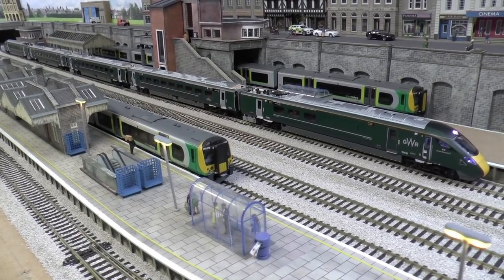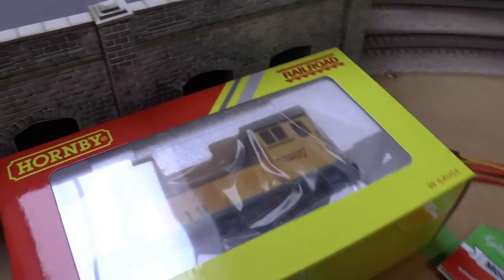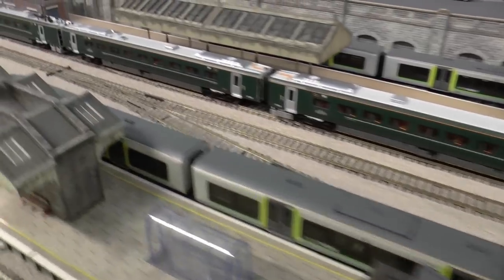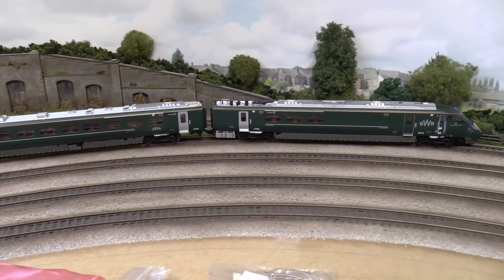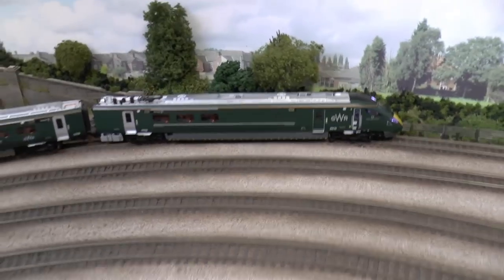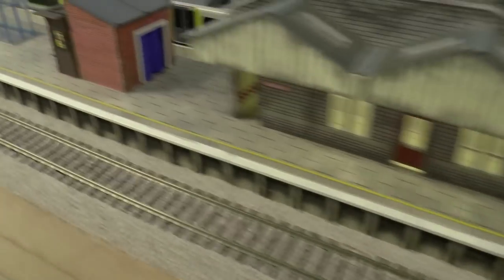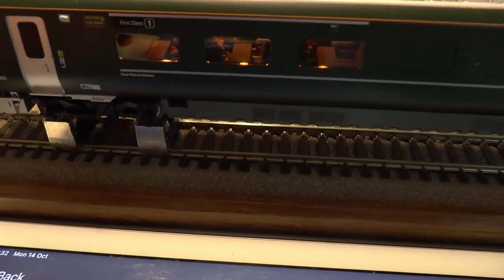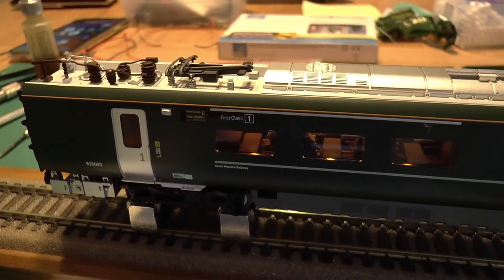Hornby, Megapoint Controllers and Kytes - all from GETS. 14-10-2019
Some bits and pieces which I bought from the Great Electric Train Show at Milton Keynes when i went there on Saturday.  Was it all straight forward?  Let's see.